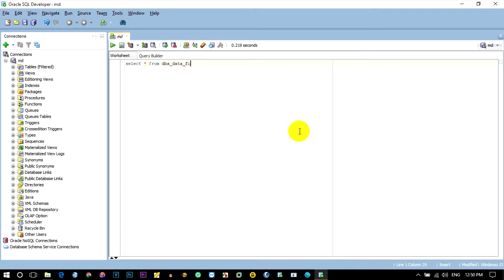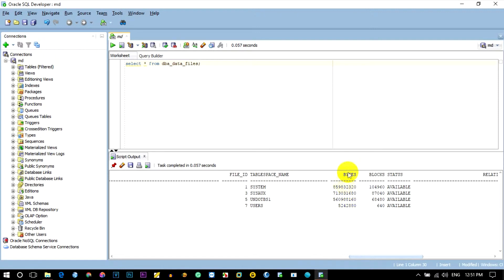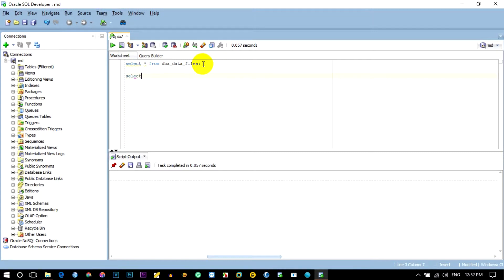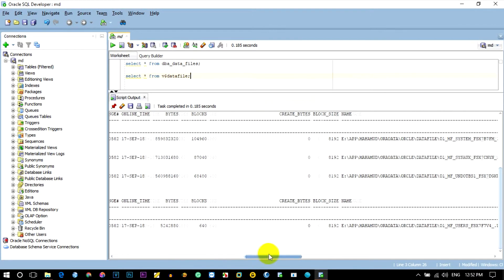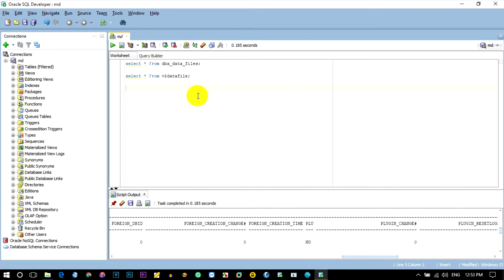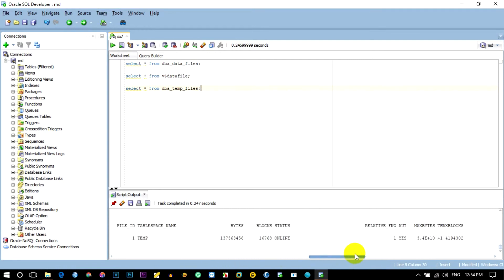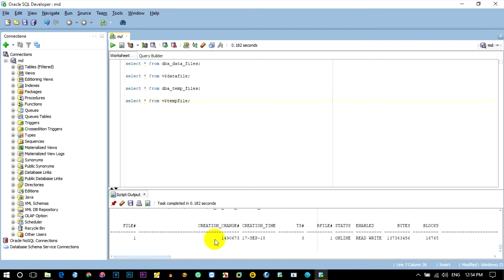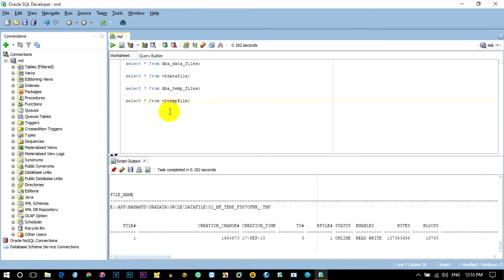Data Dictionary View in Oracle | Oracle Data Dictionary Query | Oracle Sql Developer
oracle 12c,oracle 12c download,oracle database 12c,oracle client 12c,oracle 12c new features,uninstall oracle 12c,oracle xe 12c,oracle 12c documentation,oracle 12c installation,